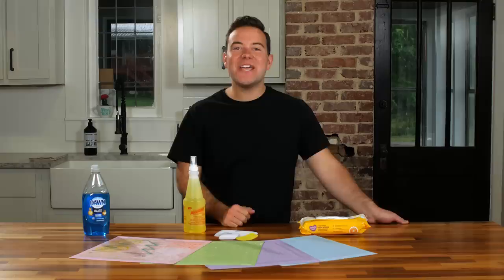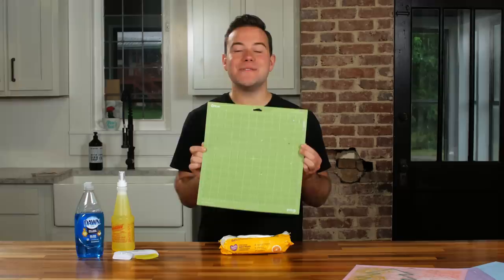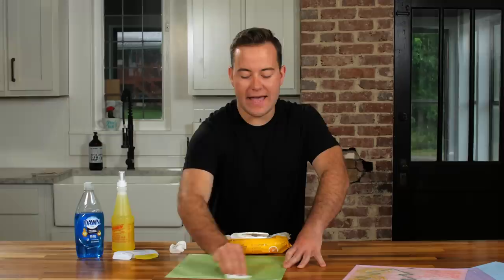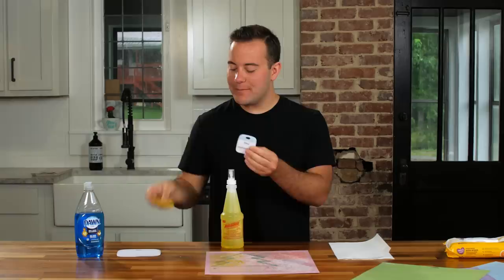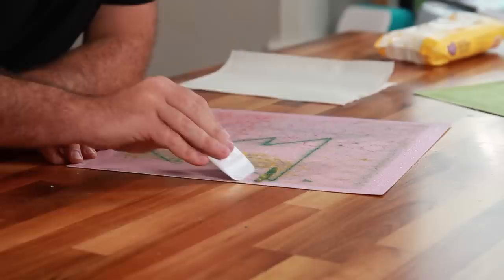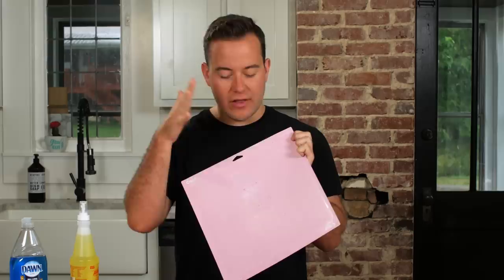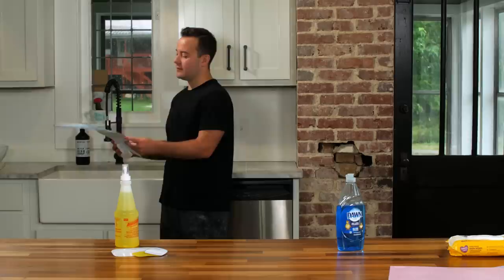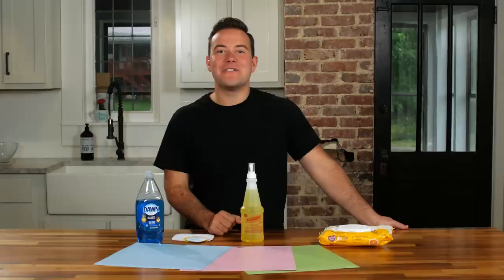How To Clean Your Cricut Mats 3 Ways! Baby Wipes, Dawn Dish Soap, LA’s Totally Awesome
Get ready to have your mind blown, with this amazing video all about cleaning your Cricut mats. This is not your typical Cricut mat cleaning video, because we compare 3 ways to clean your Cricut mats that REALLY work! You can watch for yourself and choose your favorite, but all of these techniques will be successful if done correctly. In this video, Tanner compares cleaning your Cricut cutting mats with baby wipes, Dawn dishwashing liquid, and LA's Totally Awesome Cleaner. We love being able to clean our mats to get some extra use out of them, and you will too. This is an amazing Cricut hack that every Cricut owner should know! Enjoy this video all about How To Clean Your Cricut Mats 3 Ways!

Dawn Dish Soap
LA's Totally Awesome Cleaner
Baby Wipes
Cricut Scraper Tool
Other Scraper Tool